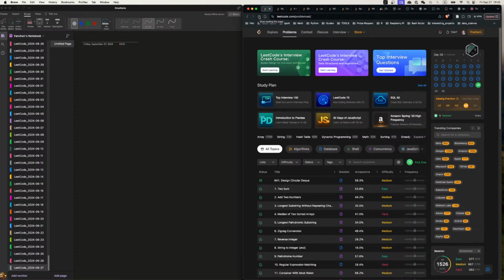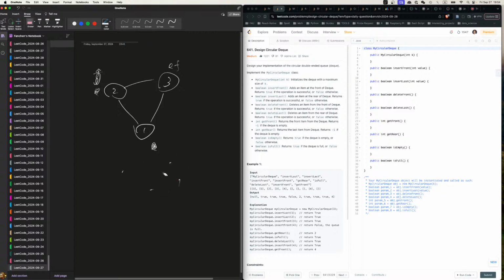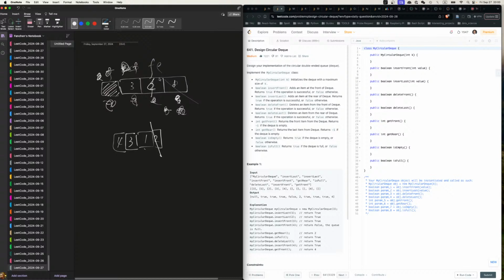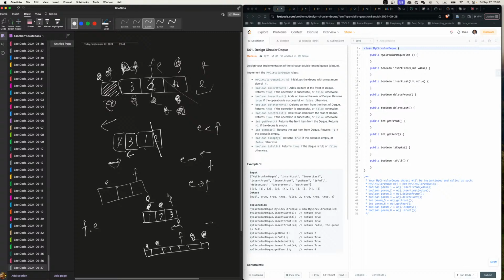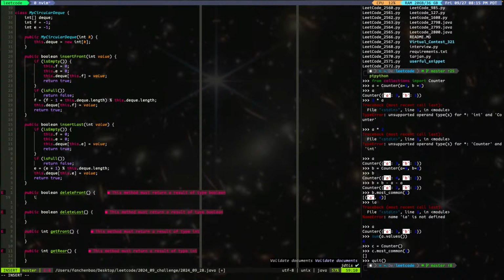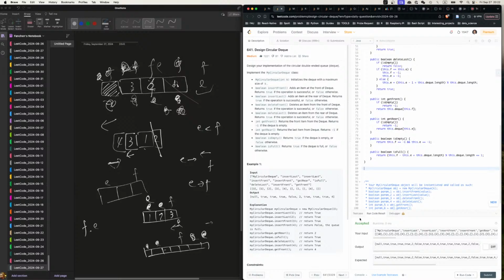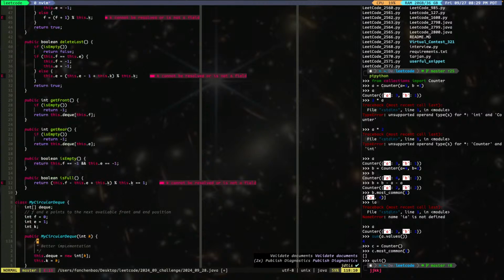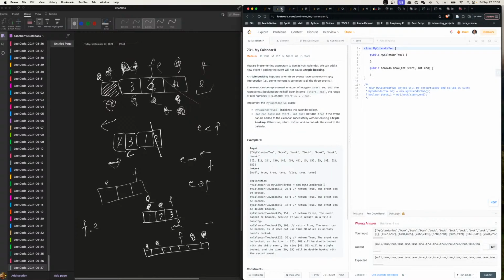2024-09-27 LeetCode 641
Todavía no desempeñaba a mi mejor nivel.